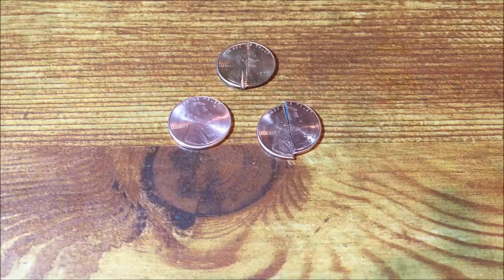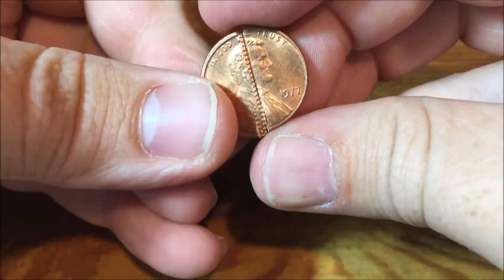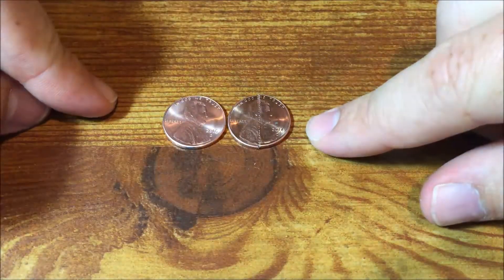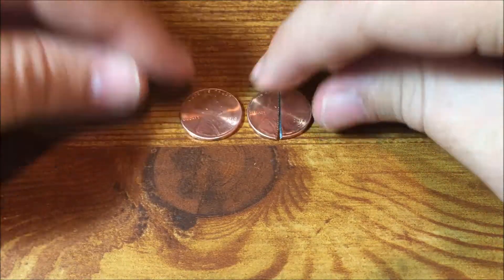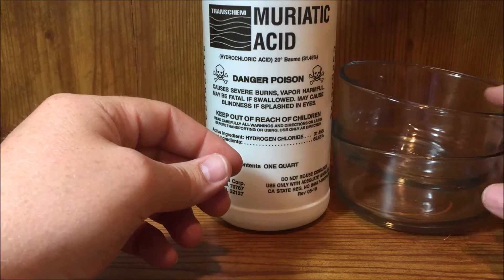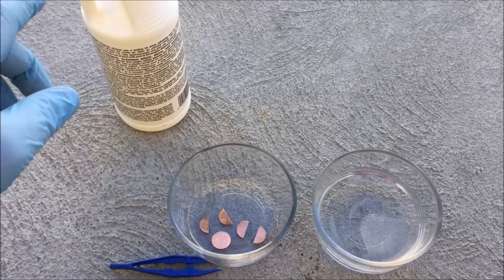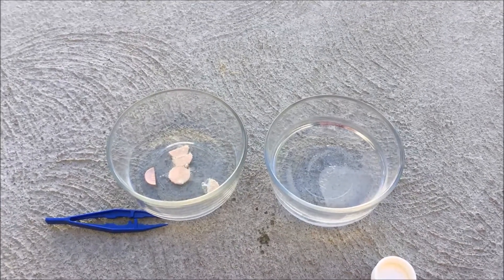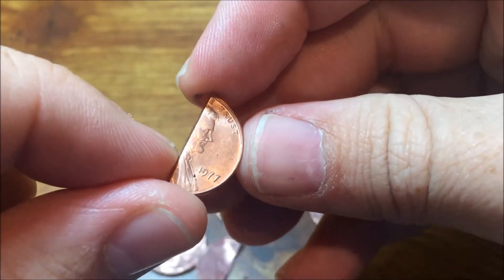Making Hollow Pennies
This week I present to you a bit of science, chemistry in fact. As a demonstration of the difference between copper and zinc pennies I will make you some hollow pennies.